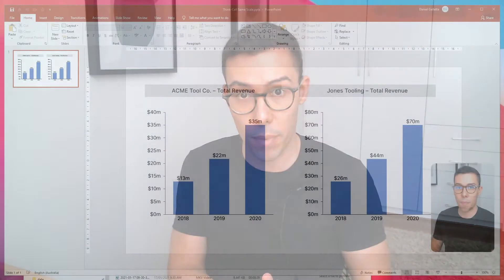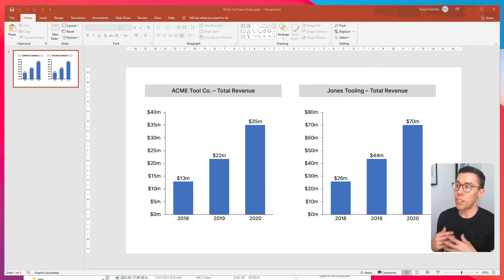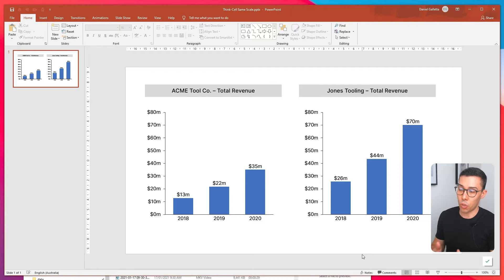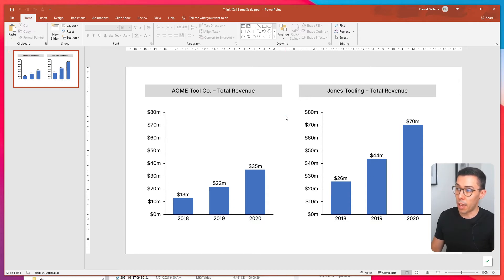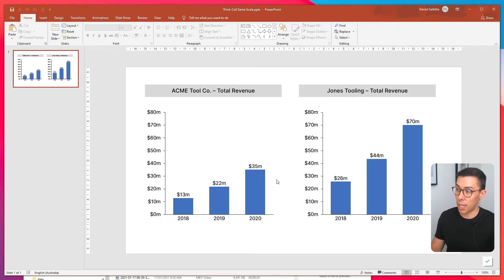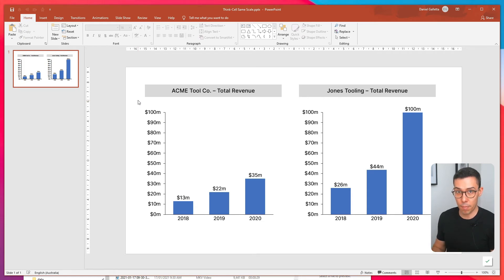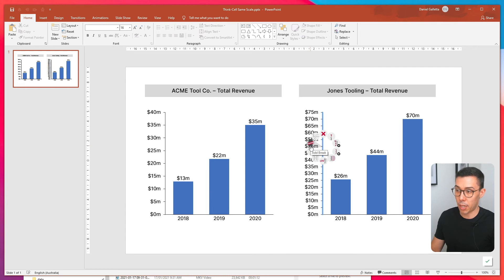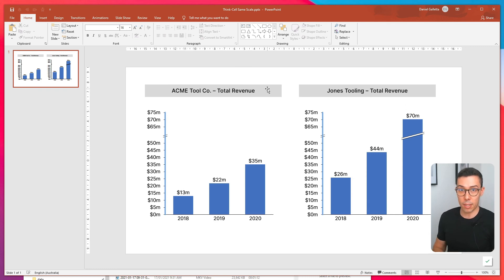Set Two Chart Axes to the Same Scale in Think-Cell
In this video, we learn how to set the axes of two charts to the same scale in Think-Cell and PowerPoint:
1. Hold control, and click on the two axes you want to set to the same scale
2. Right-click, and select Set Same Scale

Once this is done, the axes will automatically set to the same scale. The scale will persist if you change the data or add a break to either of the charts.

Chapters
0:00 Introduction
0:43 Manually adjusting the scales
1:27 Automatically locking the scales